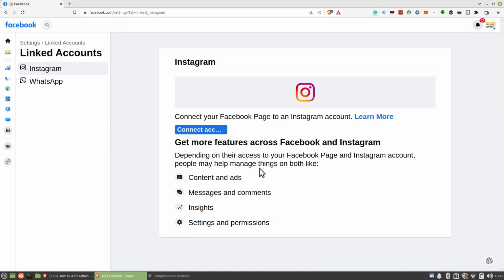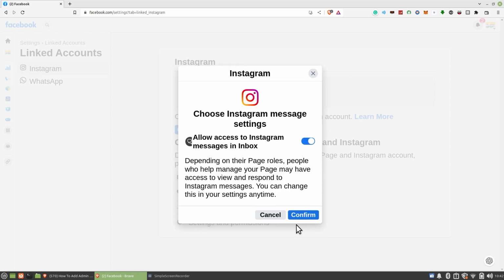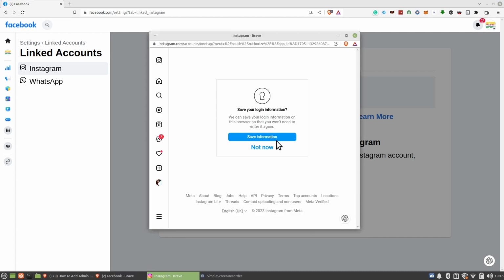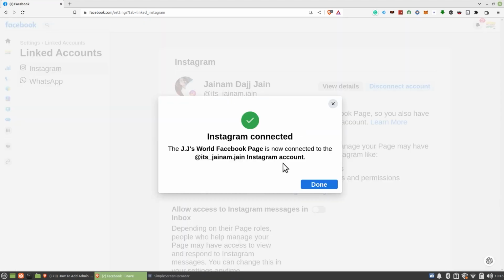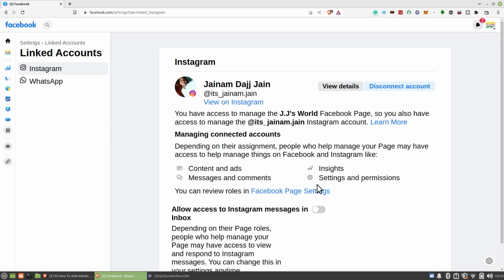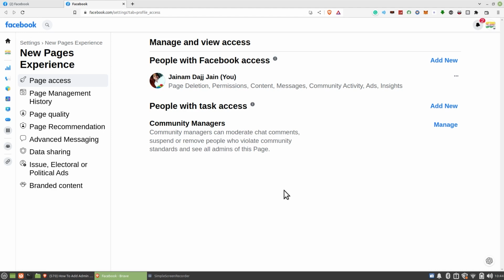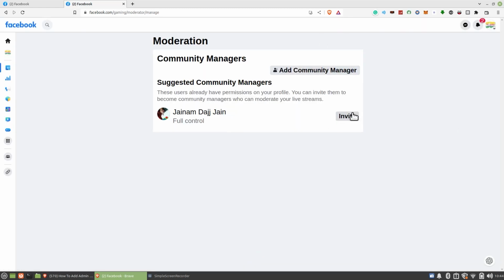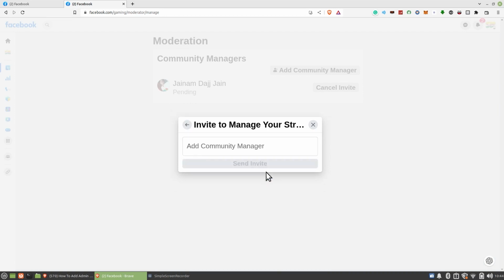How To Add Admin To An Instagram Account (Easy Guide 2023)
In this tutorial, you will learn How To Add Admin To An Instagram Account  in easy steps by following this super helpful tutorial to get a solution to your problem!!